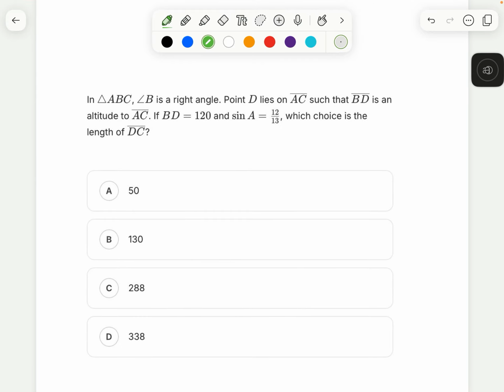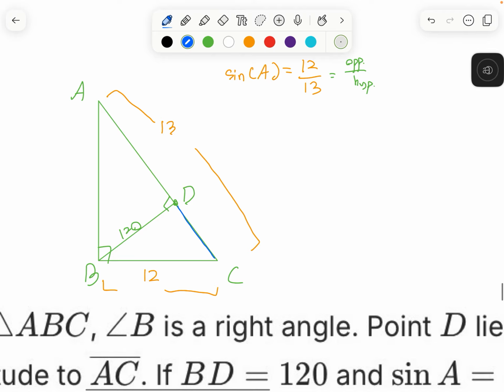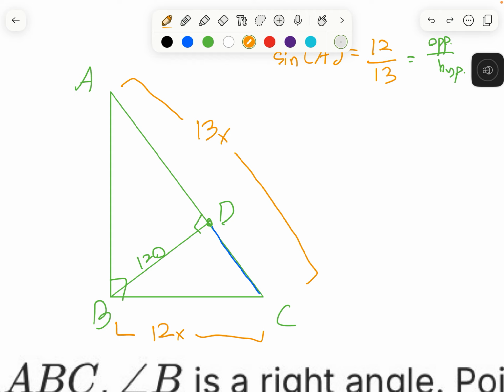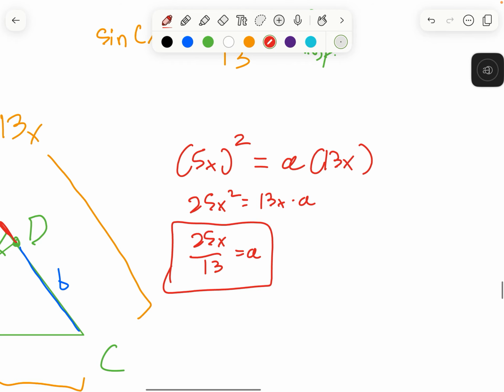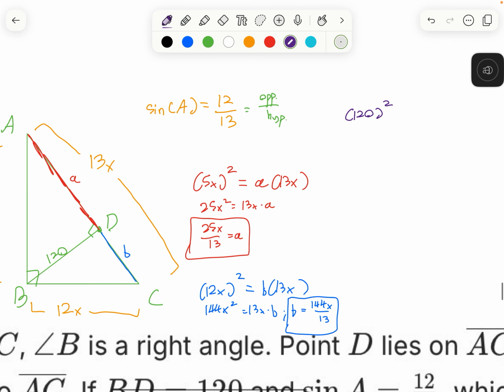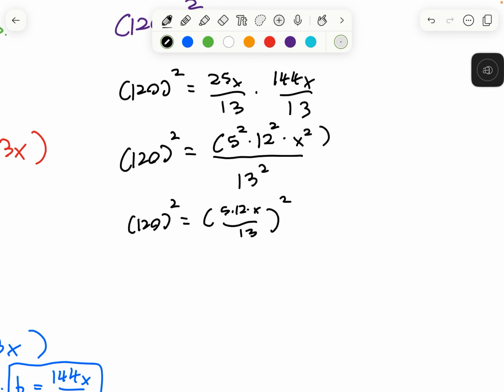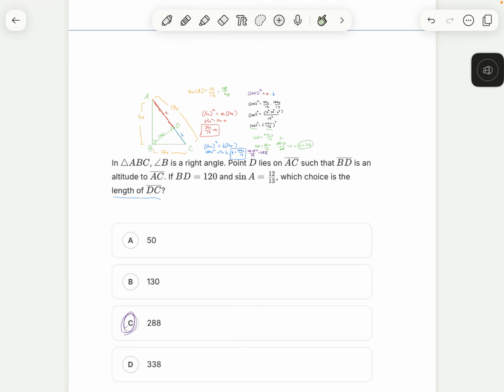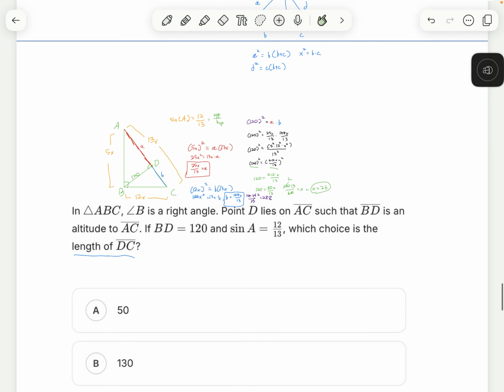Altitude-Hypotenuse | The SAT Right Triangle Shortcut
Some SAT geometry problems look impossible at first glance, but they become much simpler once you recognize the special right triangle relationships.

In this video, Piyush introduces the Altitude-Hypotenuse strategy, a method for solving right triangle problems by applying the altitude-hypotenuse formulas. Rather than relying on lengthy algebra or the Pythagorean Theorem alone, you'll use these relationships to quickly determine a missing segment.

Topics covered:

SAT Math
Right Triangles
Altitude-Hypotenuse Theorems
Geometry Shortcuts
Missing Segment Problems

Learn how to recognize when the altitude-hypotenuse relationships apply, use the formulas efficiently, and solve SAT geometry problems with confidence and speed.

Intro: 00:00
Explanation: 00:17
Summary:  8:24